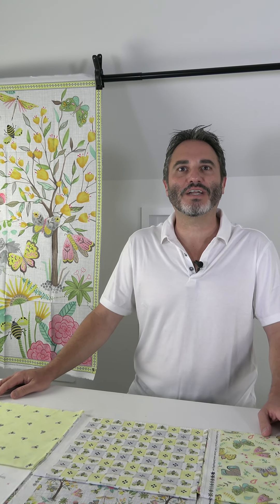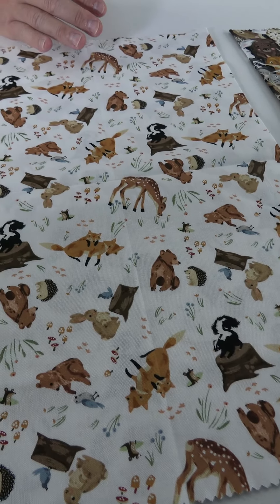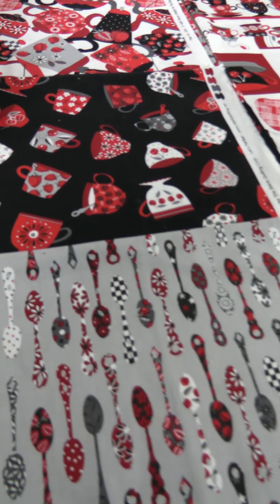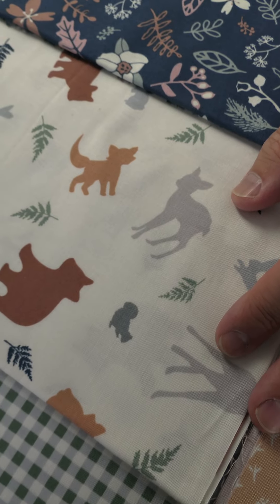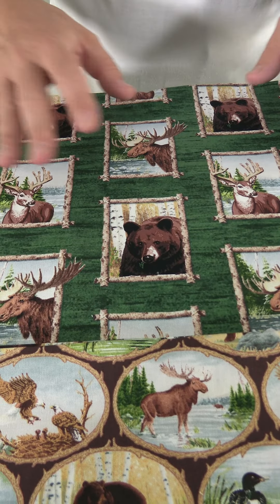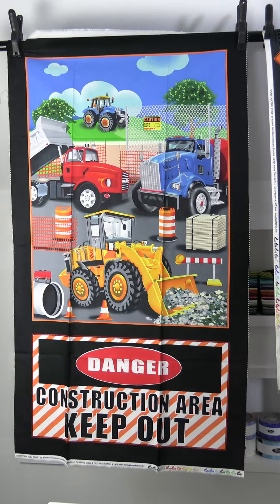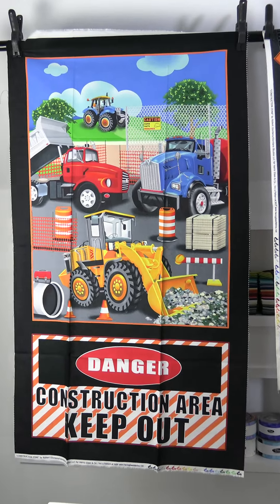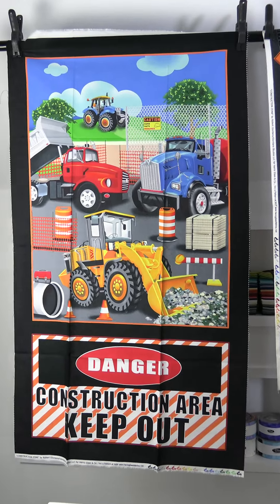August 2022 Lines Review